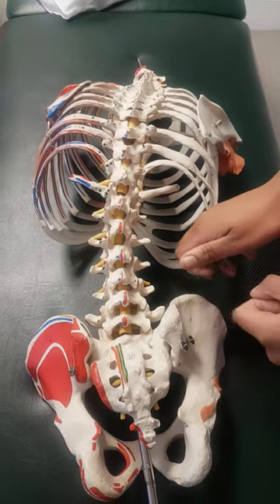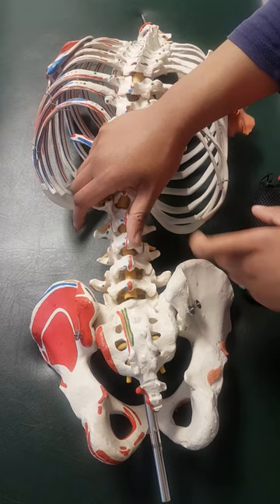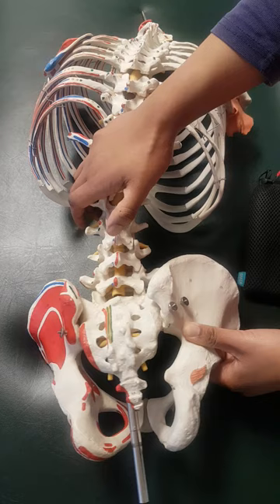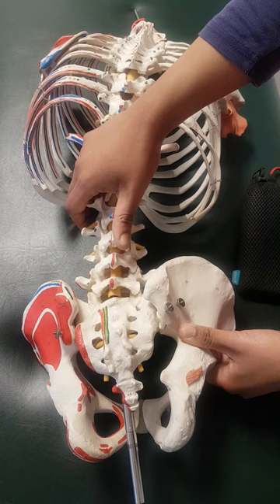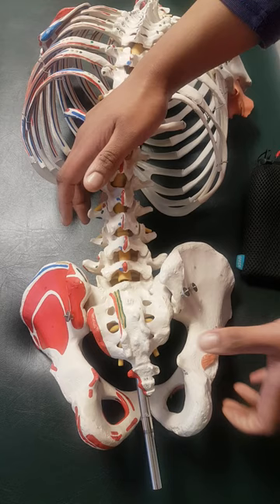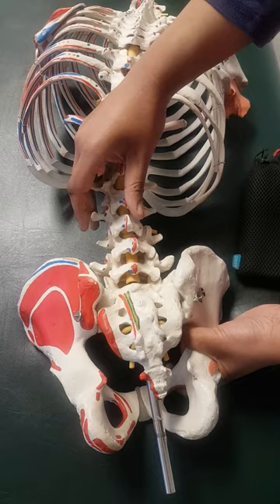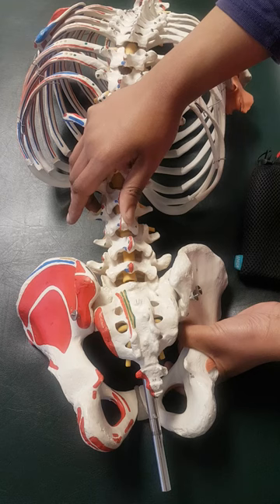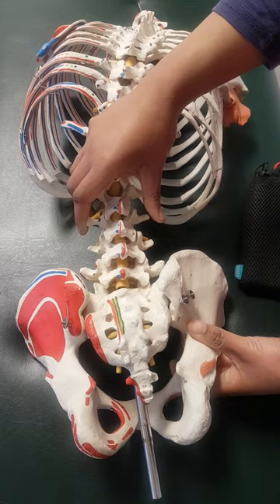Lumbar Spine exam; Long lever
Demonstrating the Structures involved during coupled motion of L3 on L4 during a prone long lever technique using the femur (not featured) as a fulcrum.